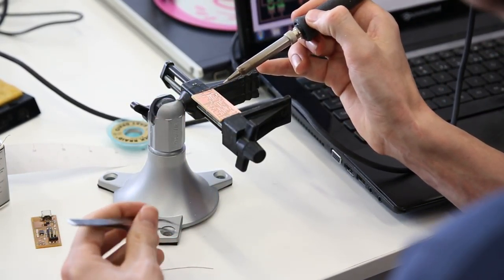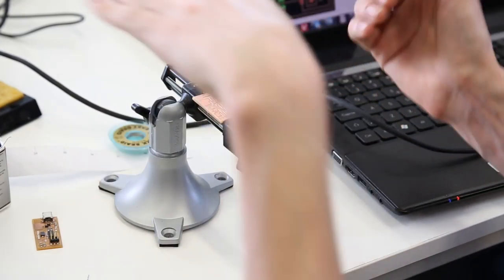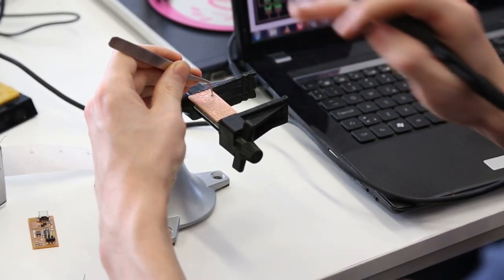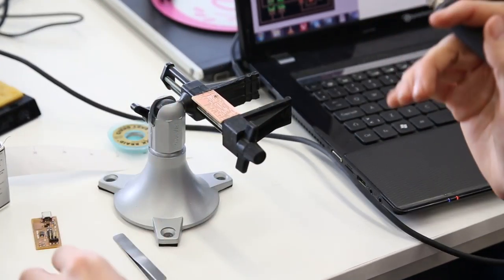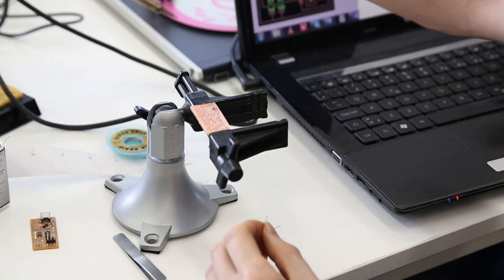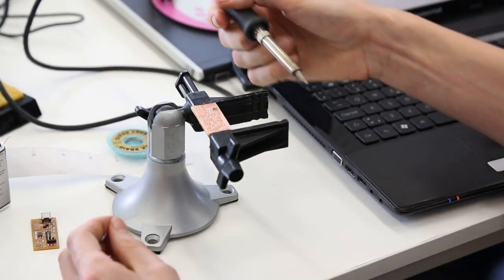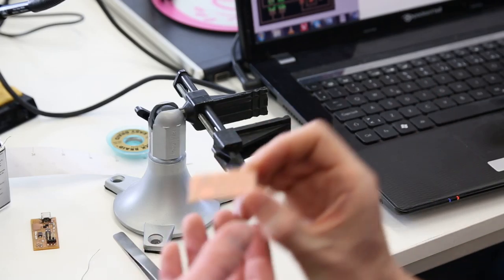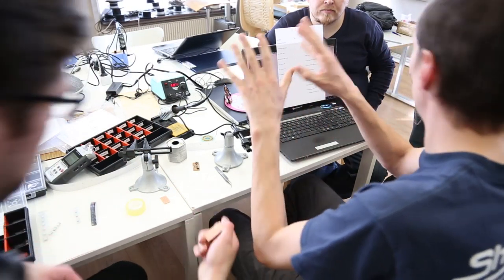ZC7A4698- Fab Academy - Raw material - Week 4 Electronic Production